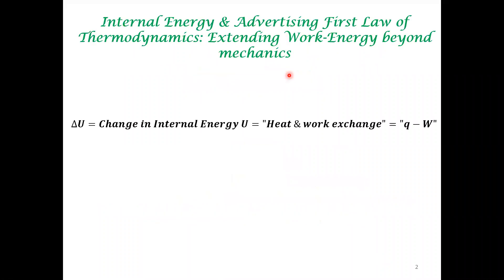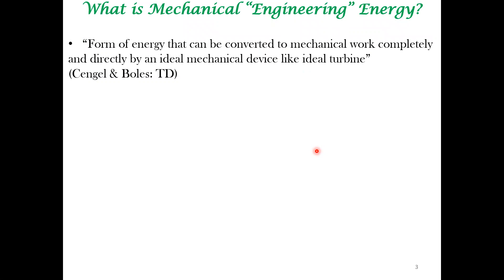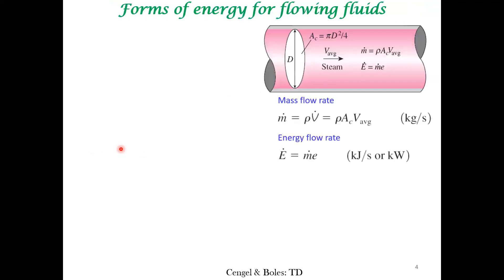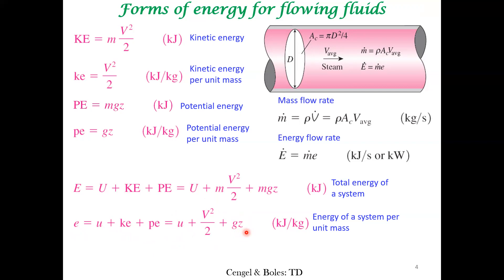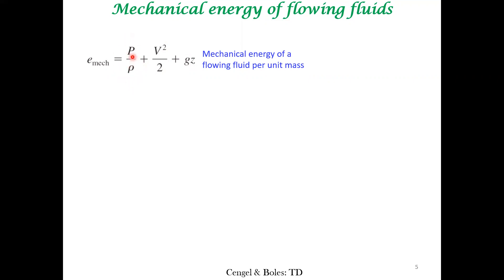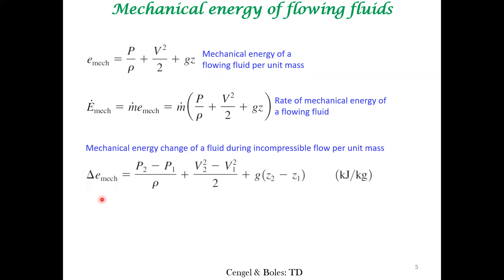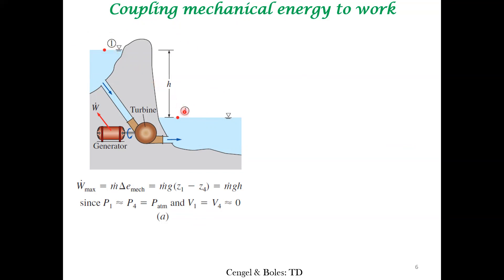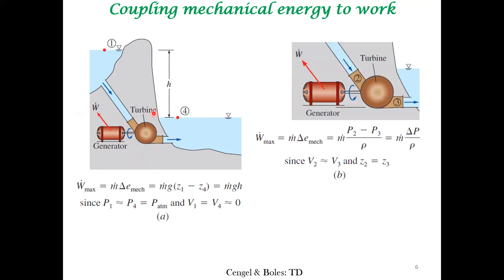Mechanical Energy of Flowing Fluid Elements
Introduction to the mechanical energy of flowing fluid elements to work is provided.